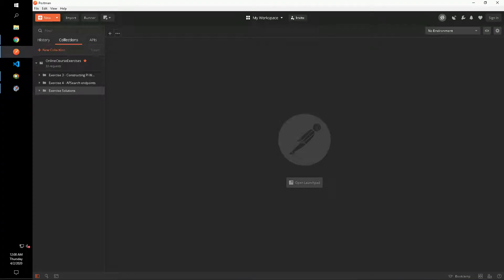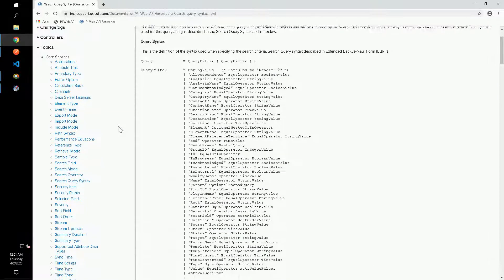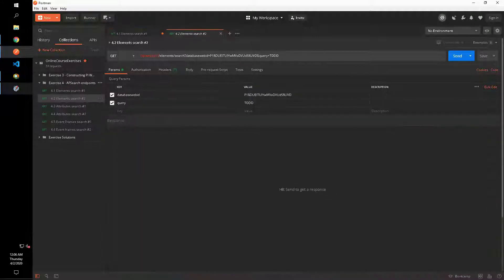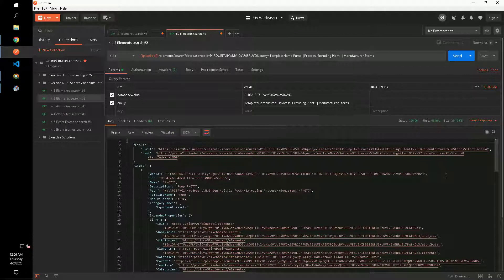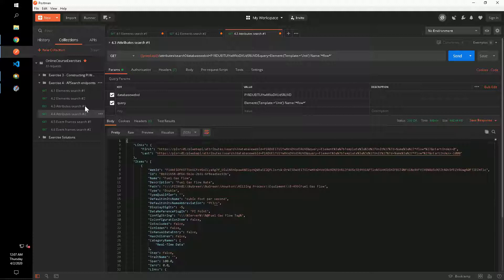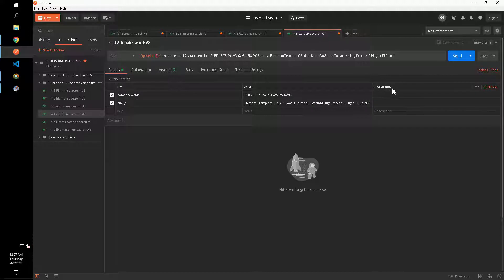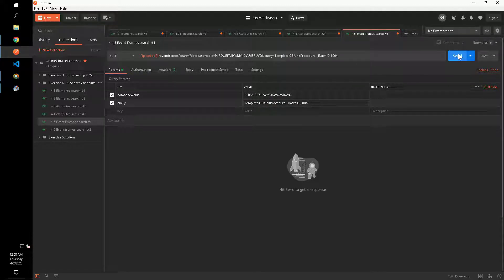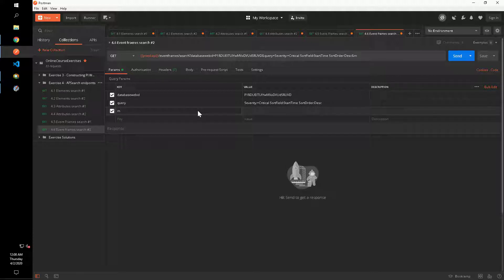Using PI Web API from Beginner to Advanced - Exercise 4 Solution